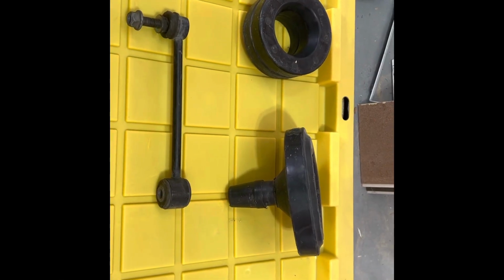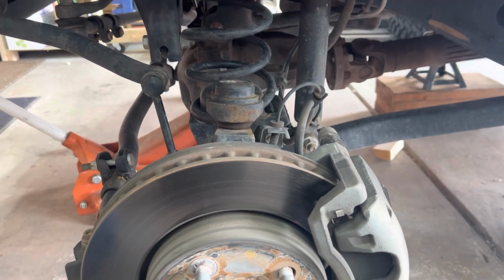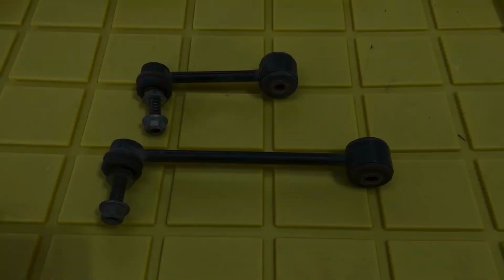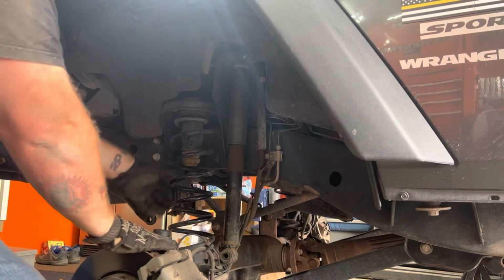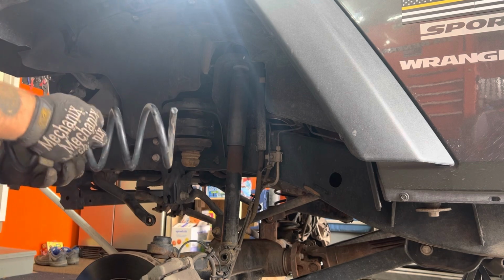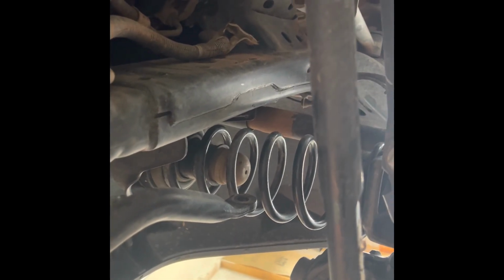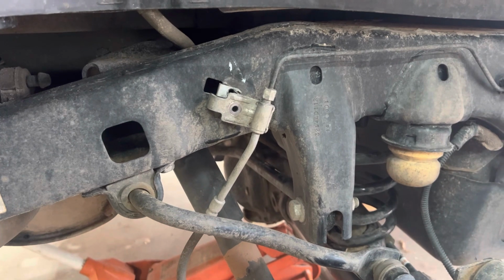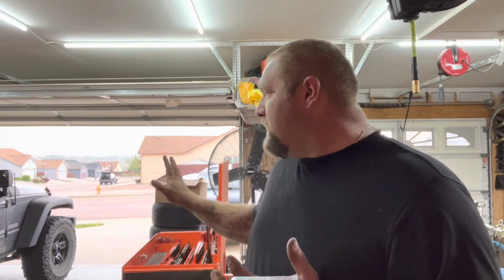Teraflex Leveling kit on a JK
Installed a Teraflex leveling kit on a 2 door Jeep JK. Simple way to get some more height.